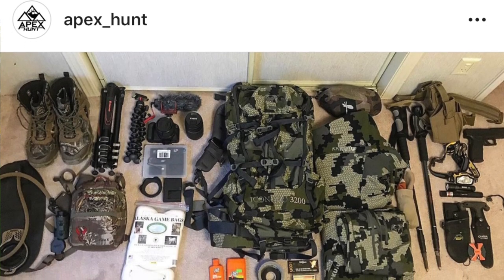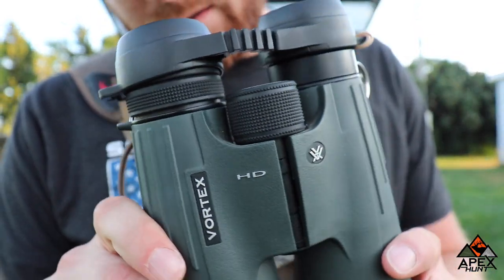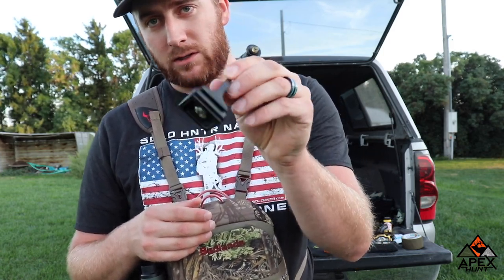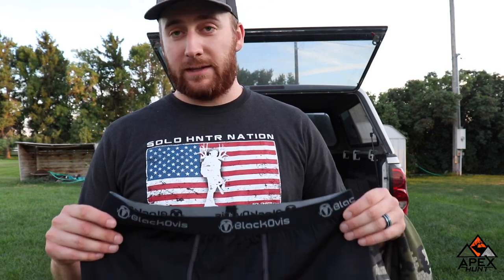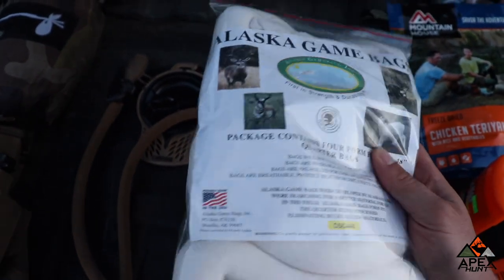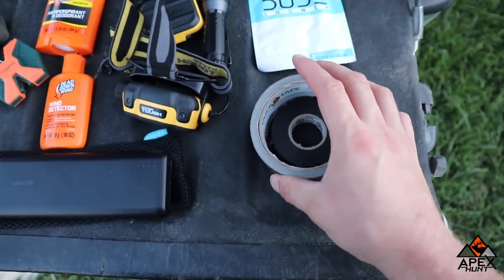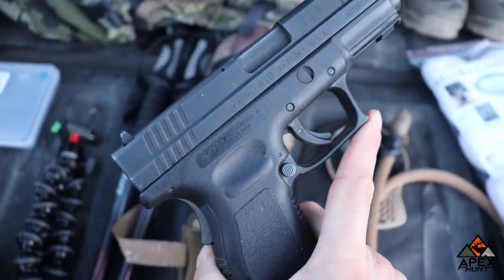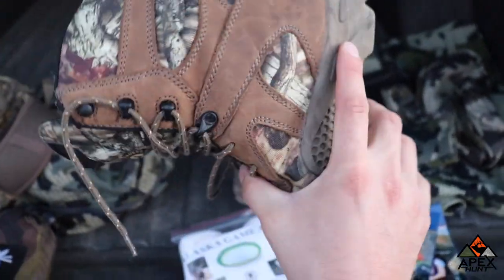2019 Archery Mule Deer Gear List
Essential Items for an Archery Mule Deer hunt